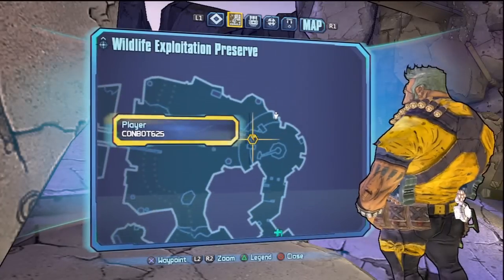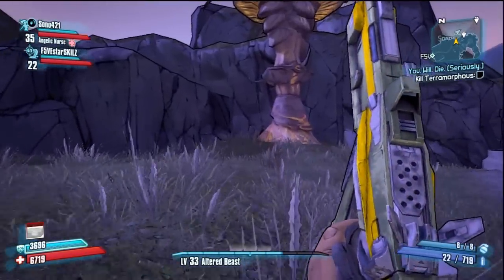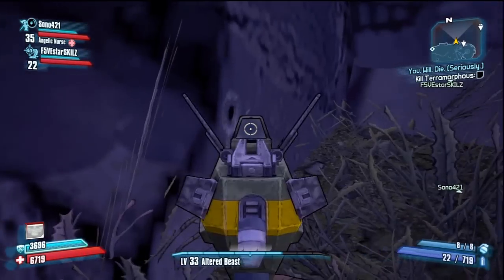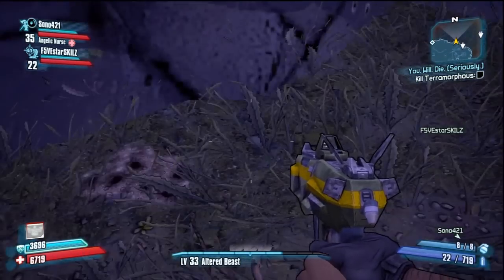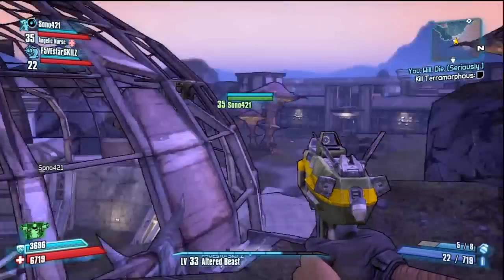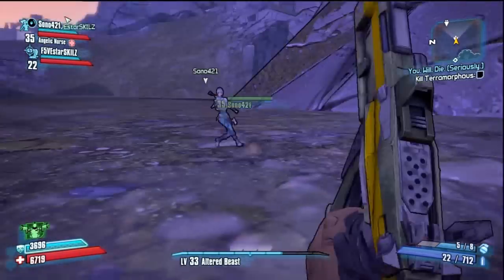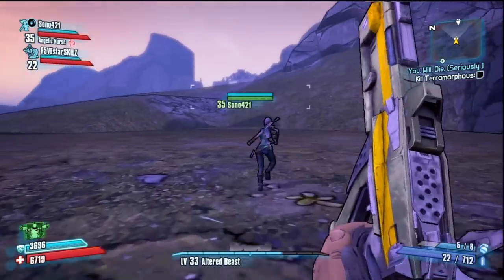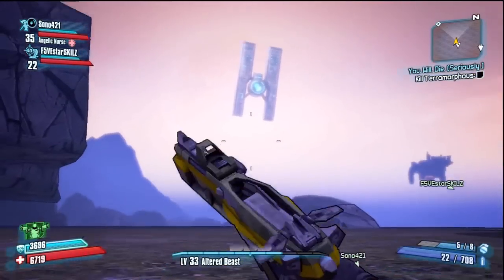Borderlands 2 Glitches: Out Of Wildlife Exploitation Preserve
-Open Me-

Here we have a way outside the map wildlife preserve on borderlands 2 using 2 grenade jumps

Found By UBA*

UN~BREAK~ABLE*